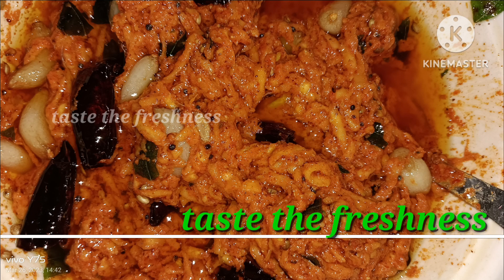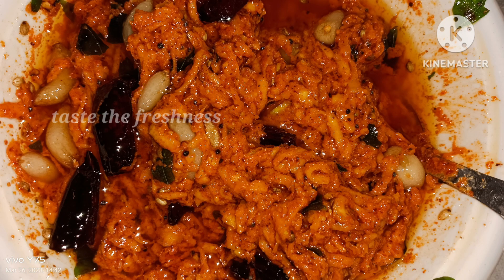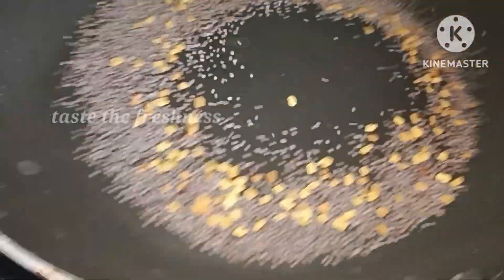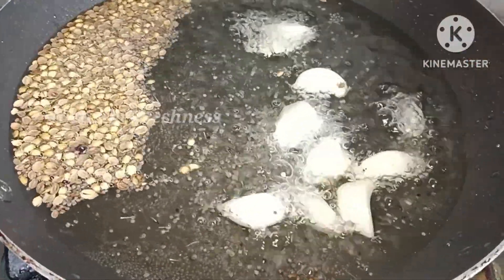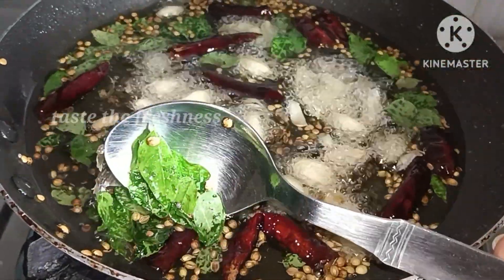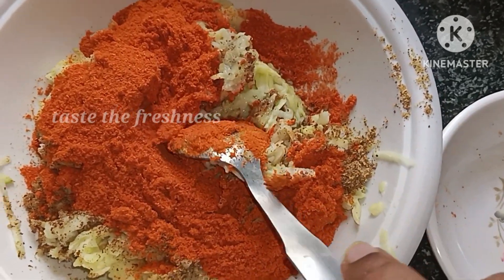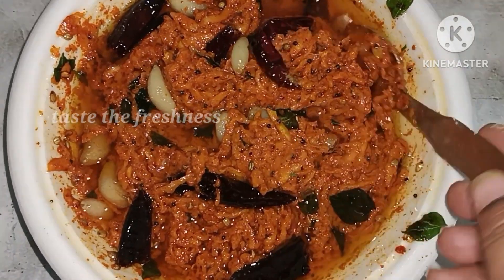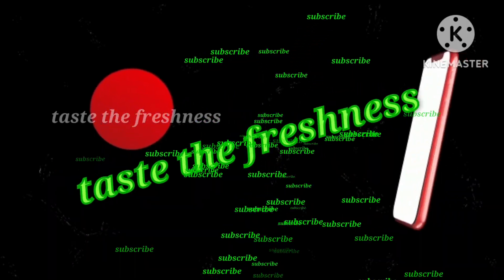instant mango pickle మామిడికాయ తురుము పచ్చడి tastethefreshness mangopickle summervibes Telugu